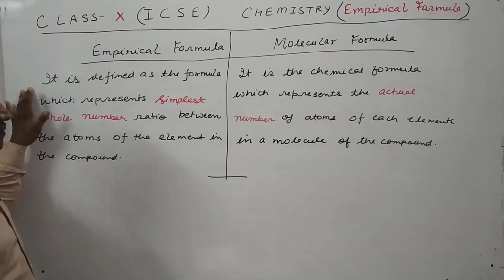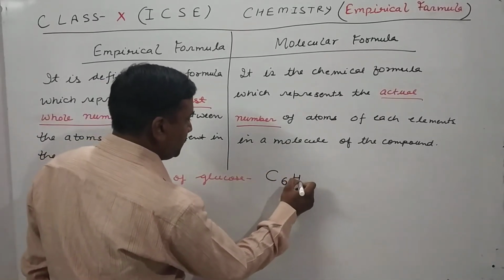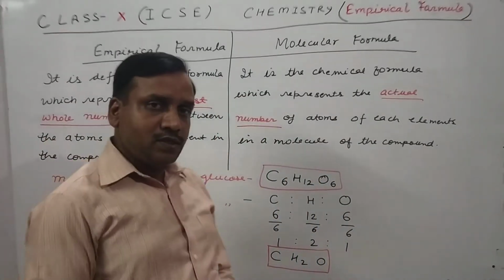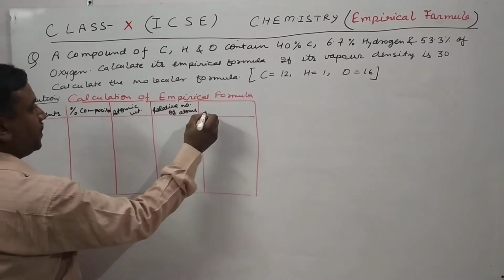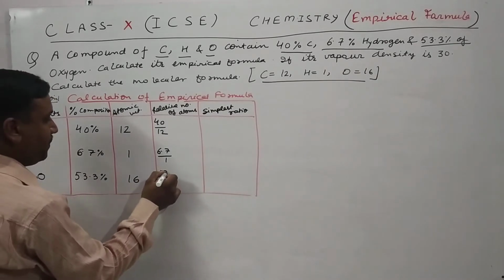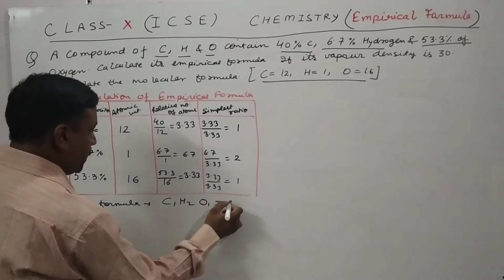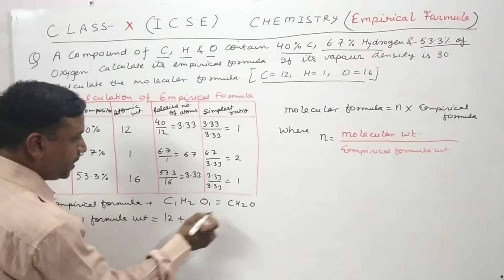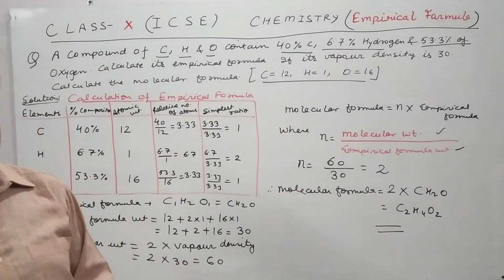Empirical formula ,molecular formula and it's Numericals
Chemistry Numericals for class 10 11 and 12